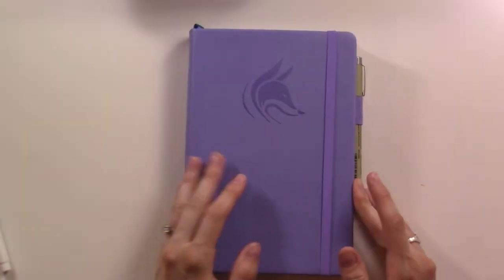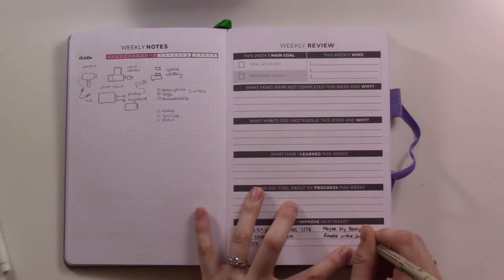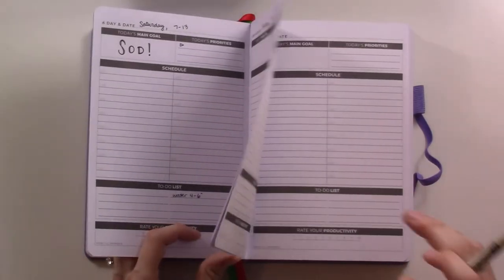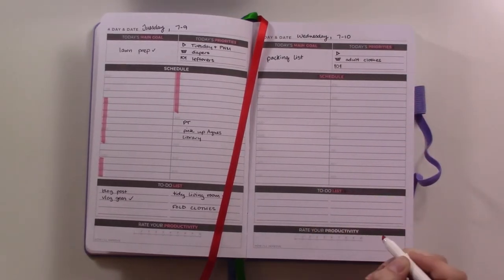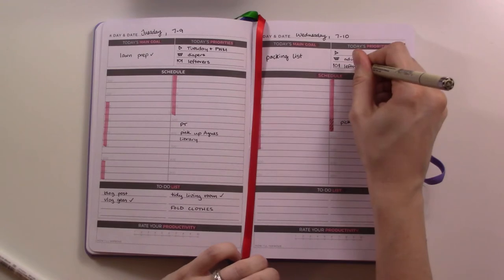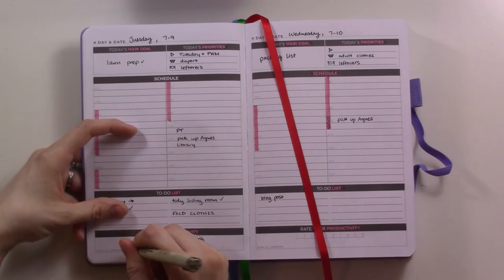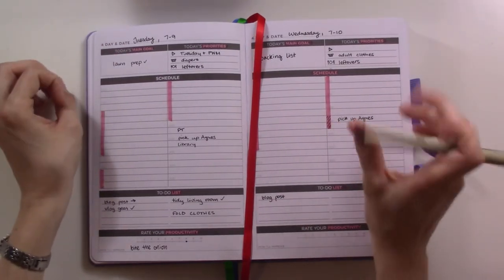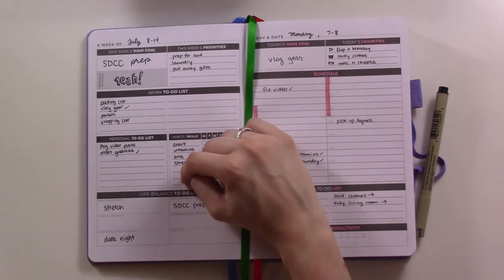Clever Fox Daily PWM | One Book July Day 9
Planning my Wednesday in the Clever Fox Daily.